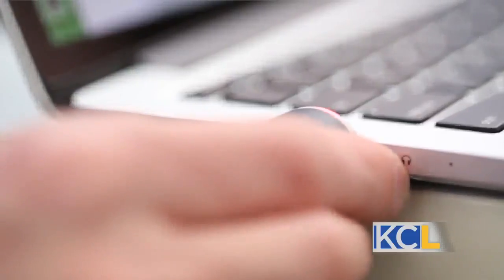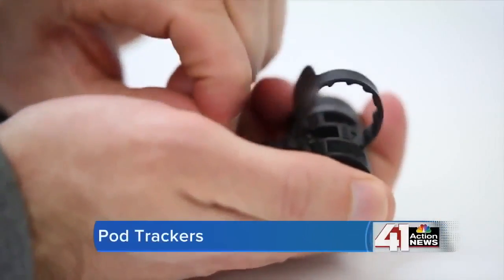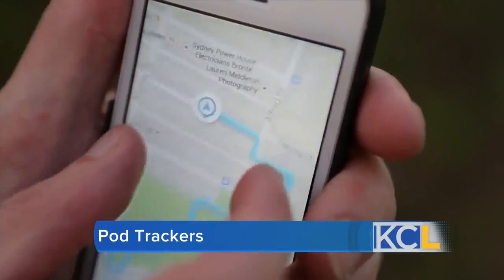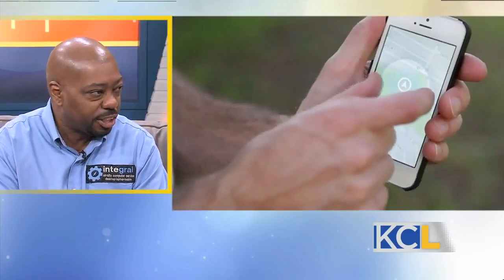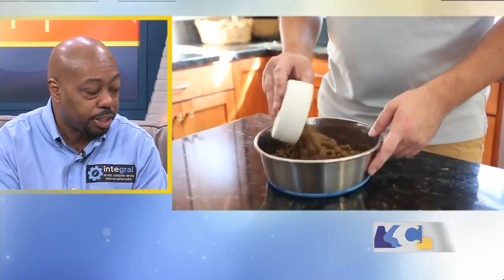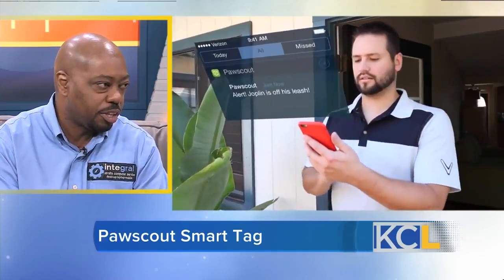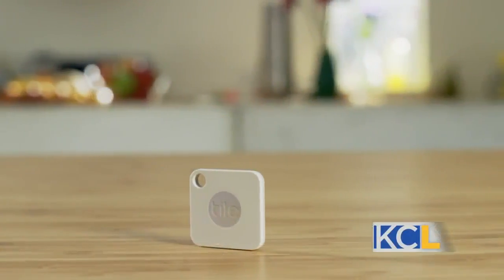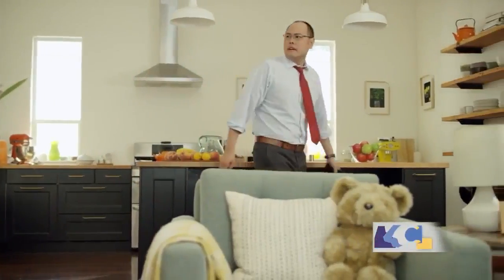Kansas City Live - 4 devices to help you keep track of your pets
No matter how high your fence is or how strong your door is, if your dog or cat wants to escape, they will eventually find a way. Technology expert, Burton Kelso talks about some technology to help keep track of your pets.